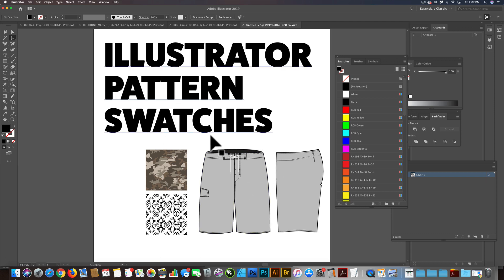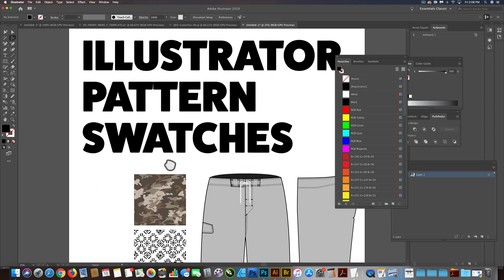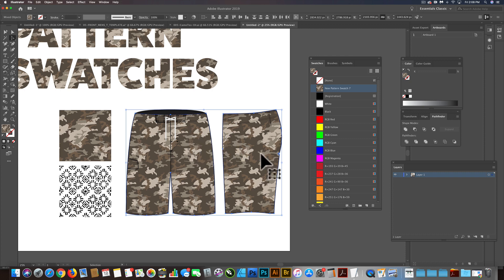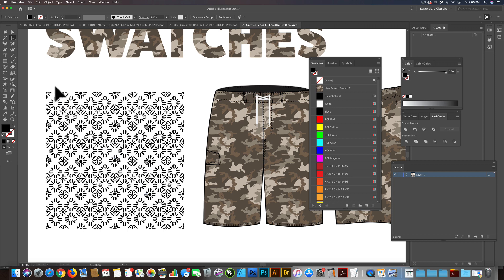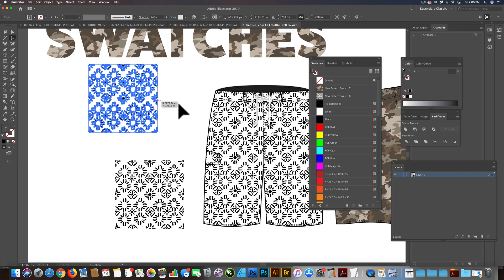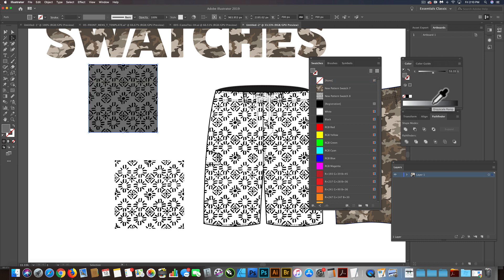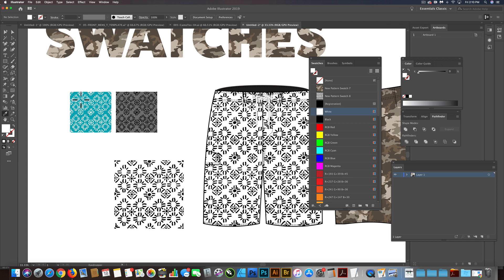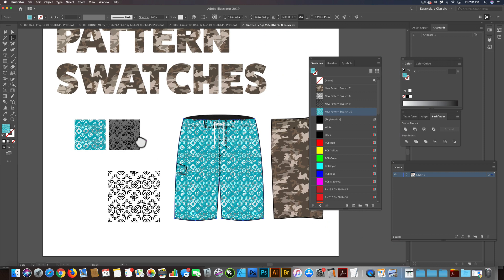How to Use and Edit Pattern Swatches in Illustrator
Recolor and scale vector pattern swatches in Adobe Illustrator